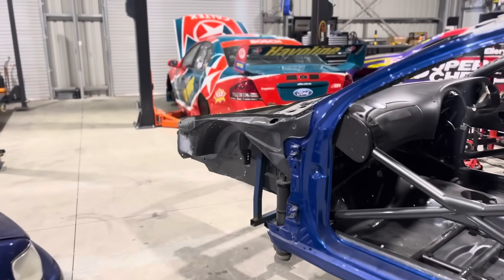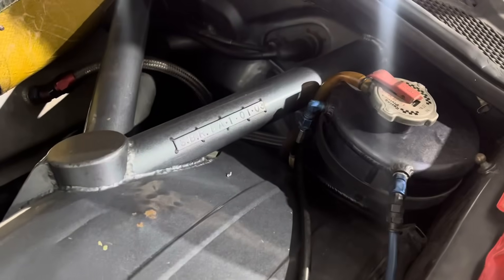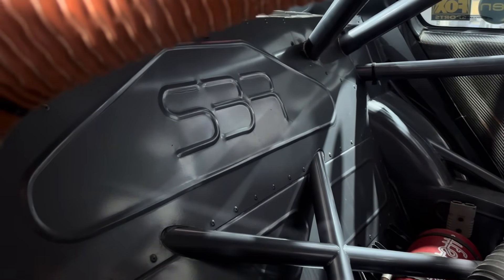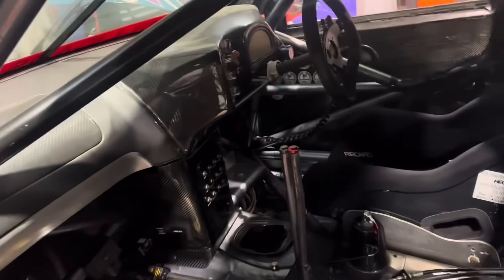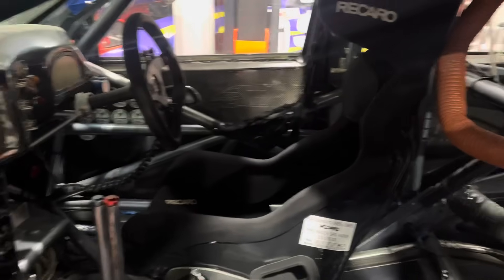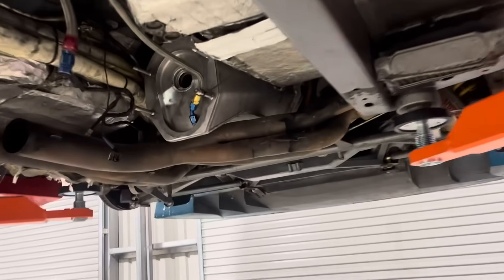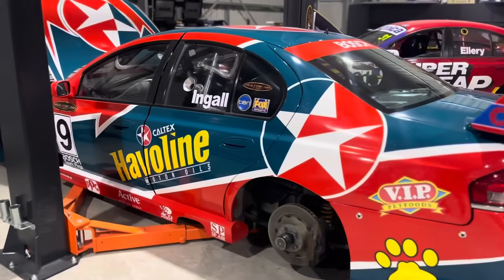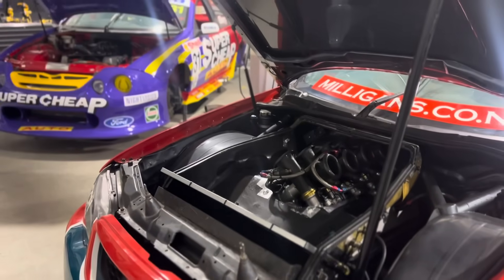Building a Championship Winning V8 Supercar - The Engineering That Ended Holden's Domination.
There is more to building Championship winning race cars than meets the eye, and this episode takes a detailed look at the engineering behind SBR-BA-01, the Stone Brothers Caltex BA Falcon.

This car is the sister car to the championship winning BA 2 and 3 chassis, and gives a great insight into how ahead of the game Ross and Jimmy Stone were, and how they stopped the Holden domination of the early 2000's.

There is also some damage to assess, which is up for debate as to how it's addressed.